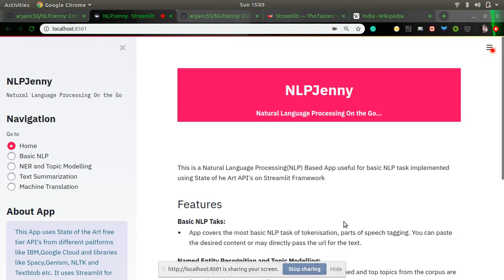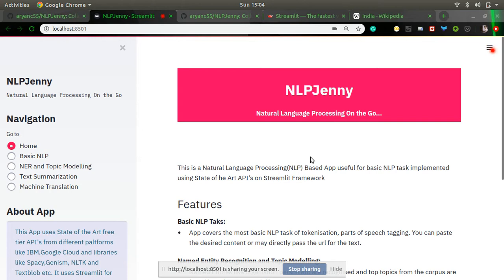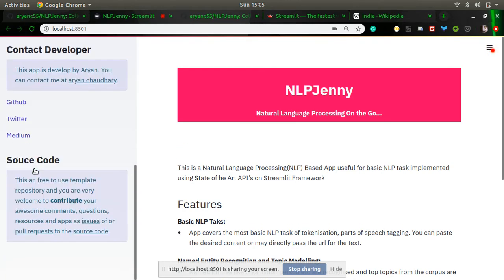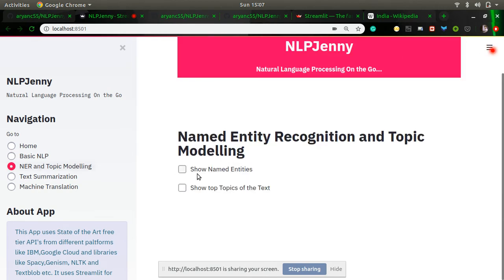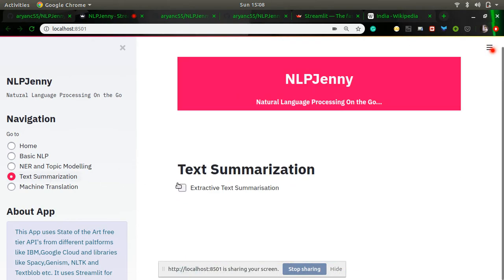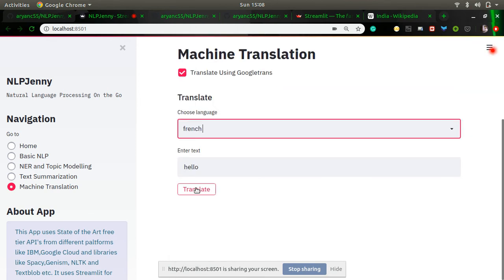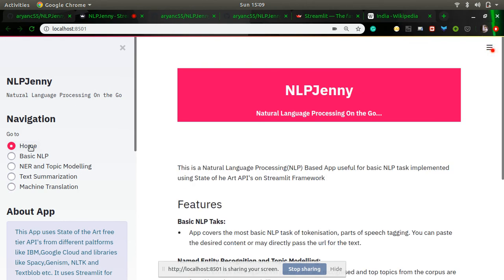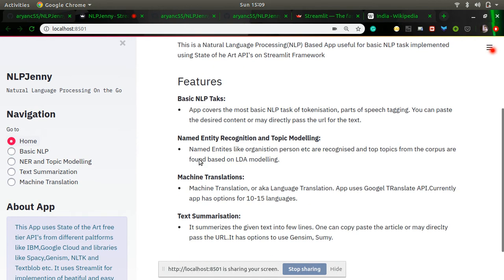Streamlit NLP WebApp Python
This is a fun project exploring the Streamlit framework. It is a collection of Natural Language Processing applications.
This is a Natural Language Processing(NLP) Based App useful for basic NLP tasks implemented using State of the Art API on Streamlit Framework.
Streamlit's open-source app framework is the easiest way for data scientists and machine learning engineers to create beautiful, performant apps in only a few hours!  All in pure Python.